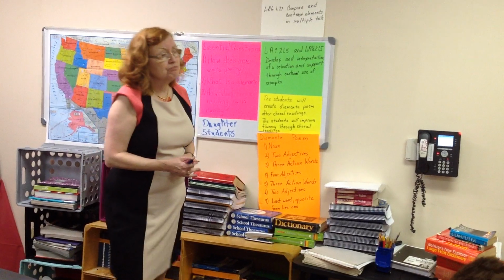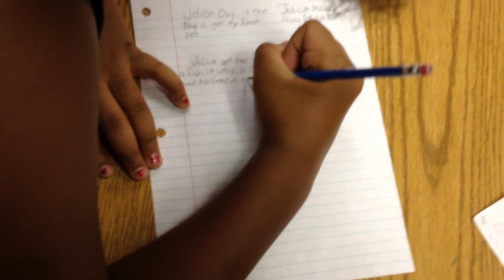M. Mcintyre 2017-18